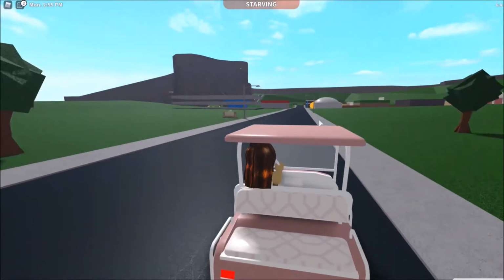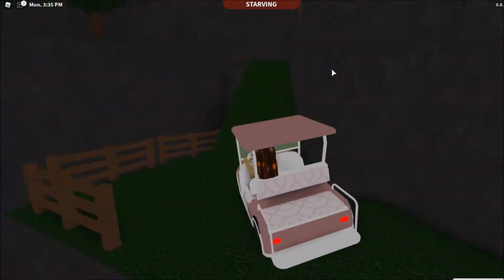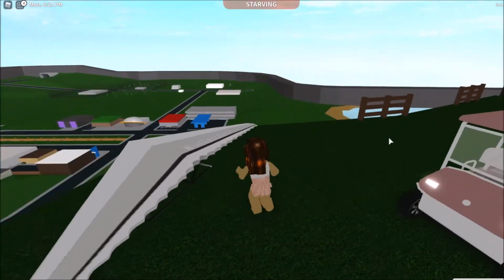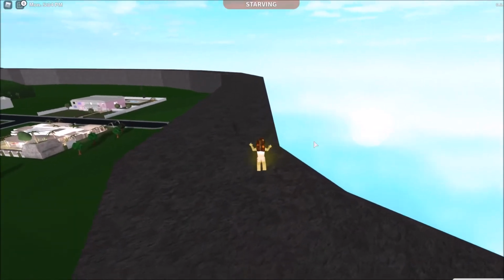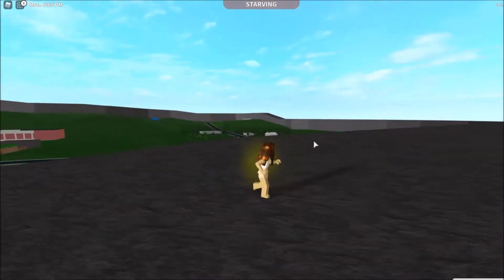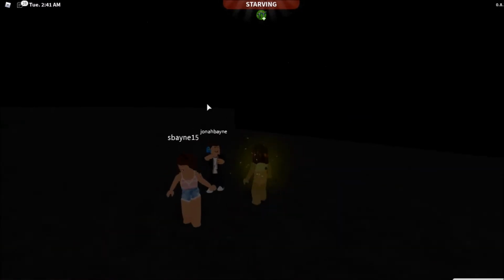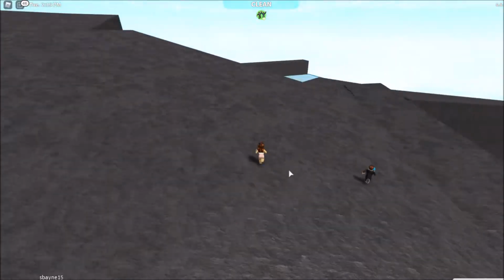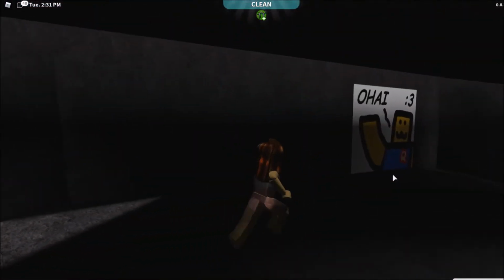FINDING THE SECRET NOOB POSTER IN BLOXBURG! 😮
💗Hello, I’m Laurie! 💗

Have a request for a game for me to play?

🐇A little bit about my channel:
Here on my channel I do different roblox videos! Like roblox roleplays, challenges, and game plays! My videos are made for everyone!

Music!

Spread kindness and be caring to everyone online and in real life!💗

laurie ♡